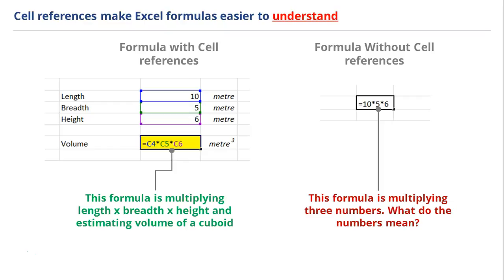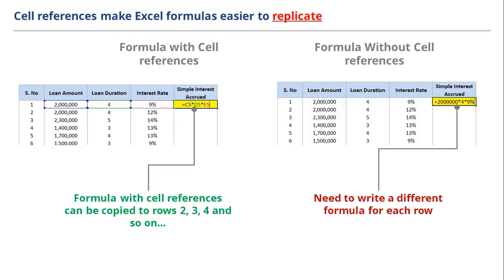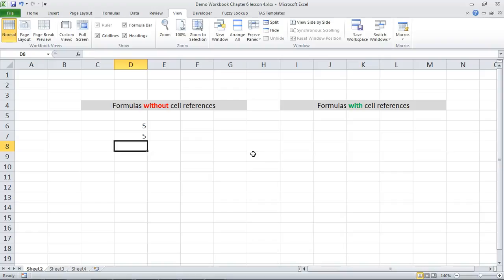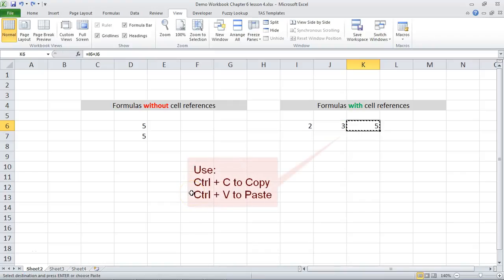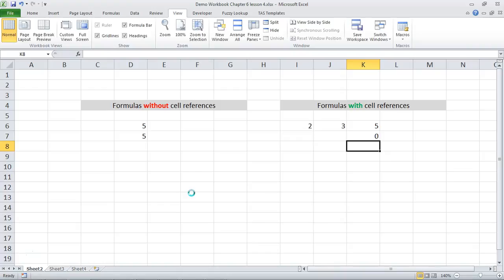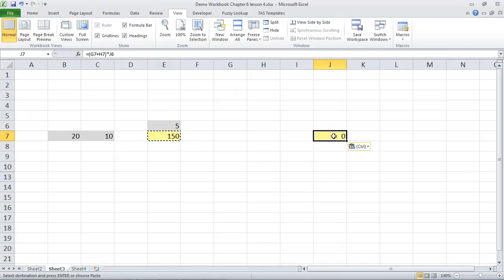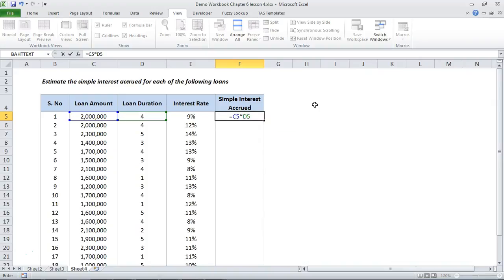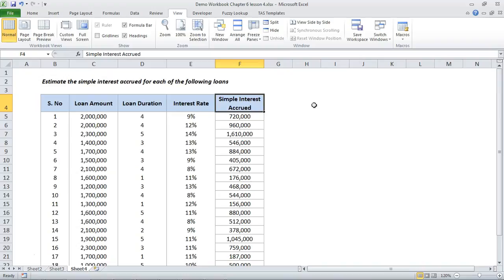0504 Excel Formulas Replicating Formulas with Cell References